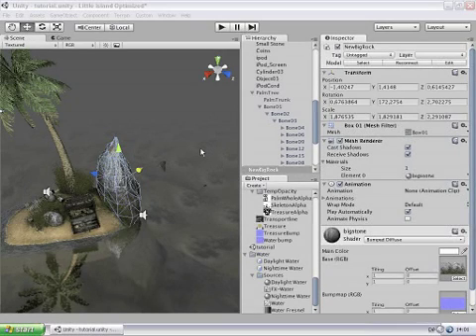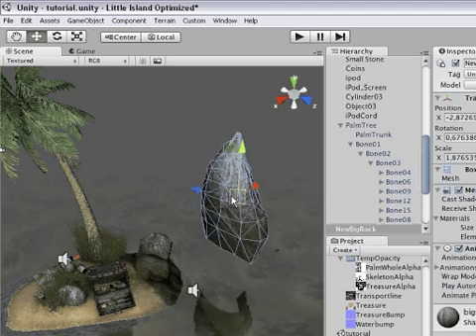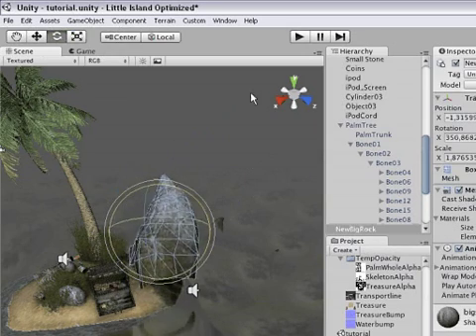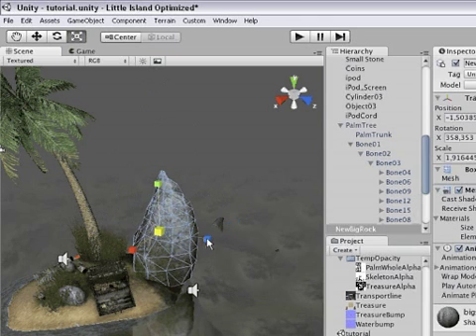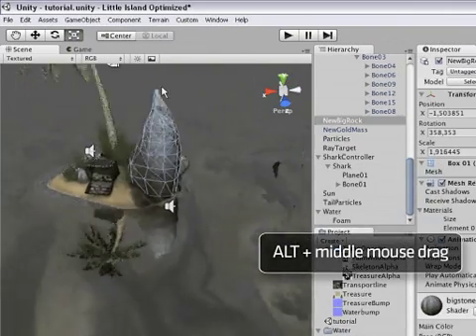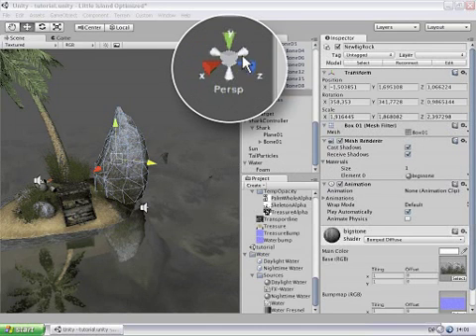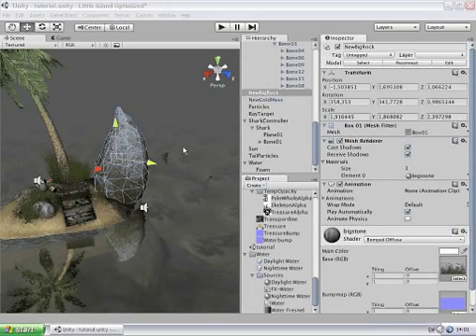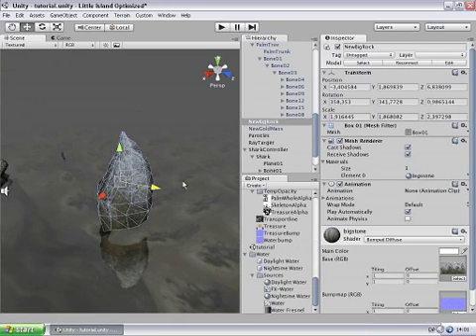Unity 官方教學 2 - Unity SceneView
官方教學 part2  Unity SceneView